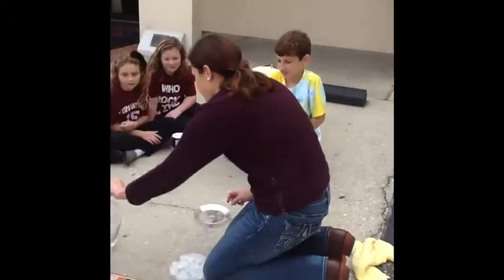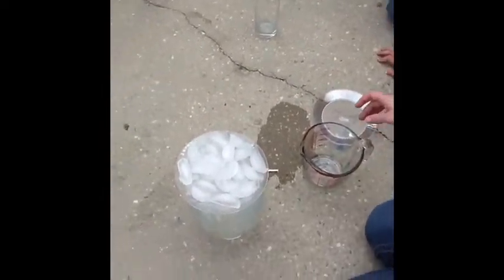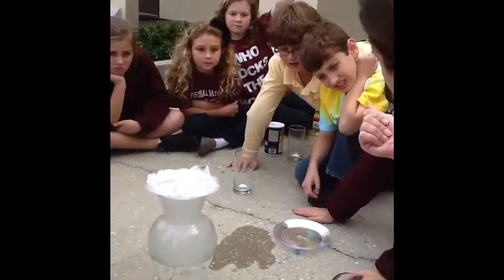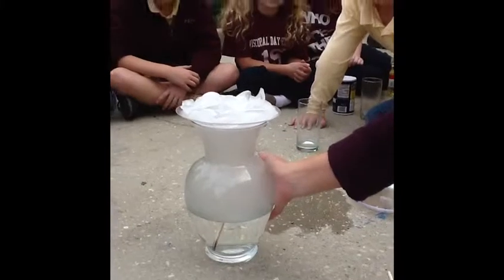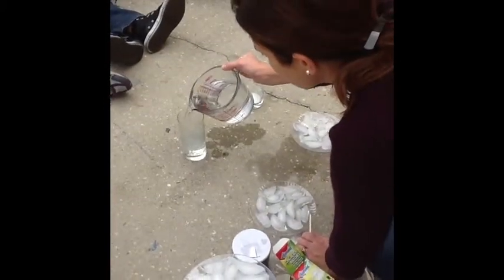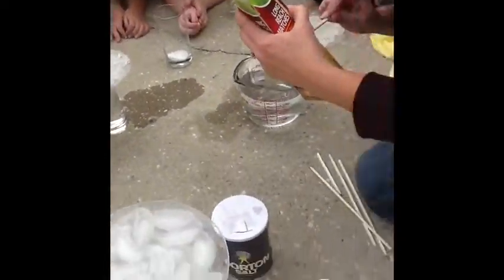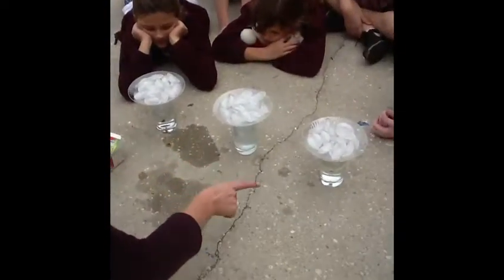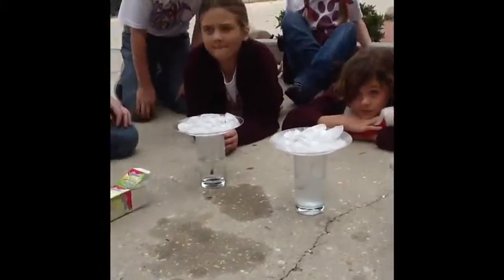Cloud in a Jar Experiment